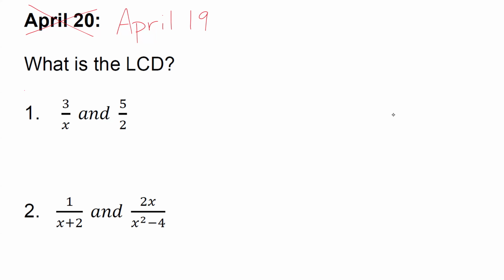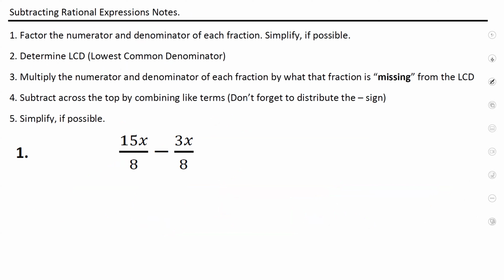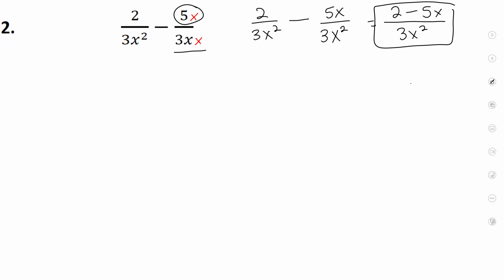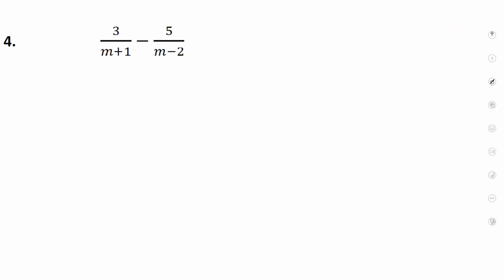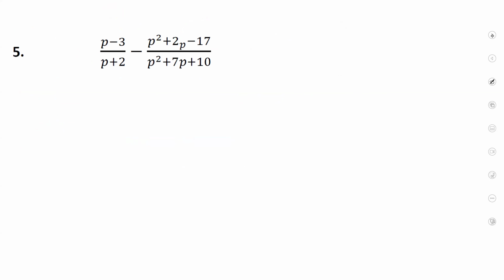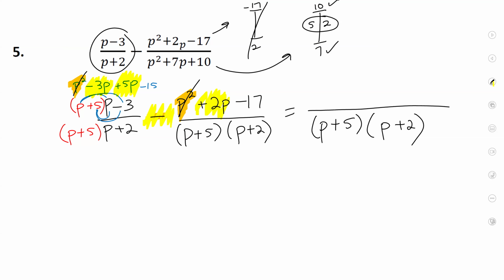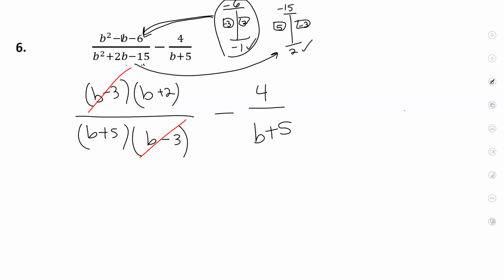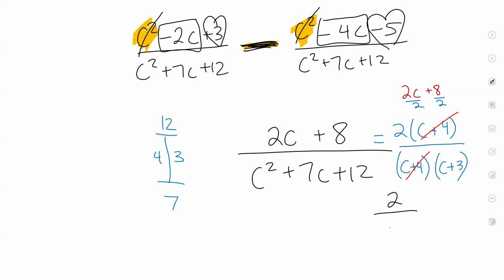Subtracting Rational Functions